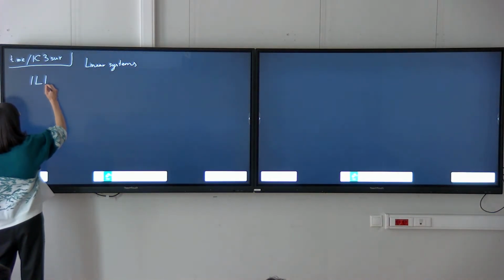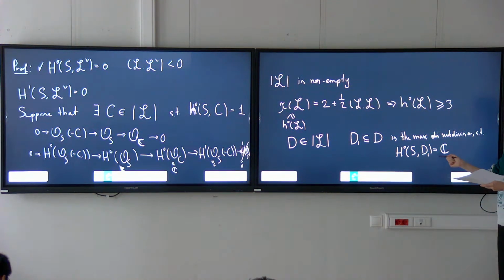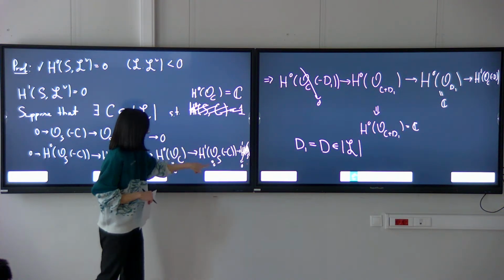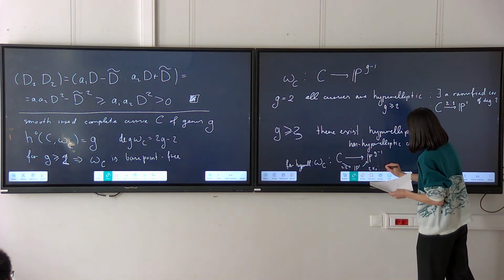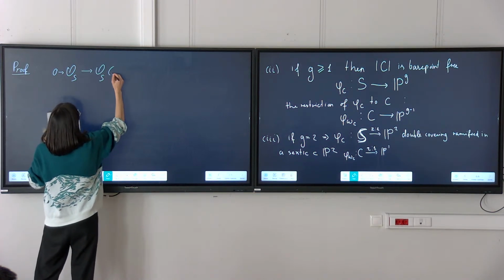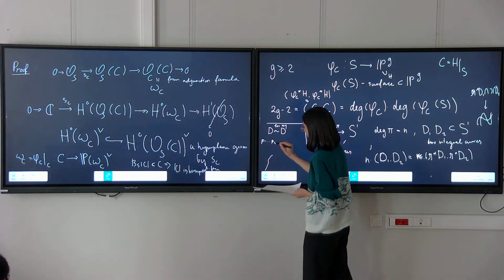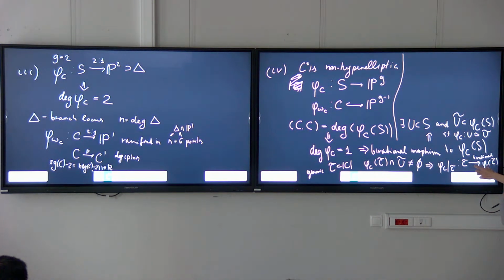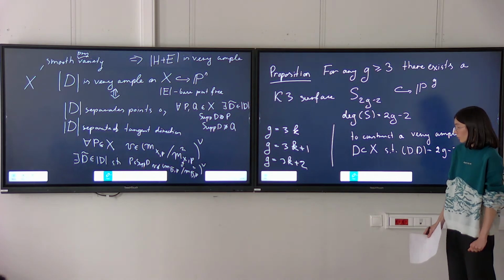Guseva L. A. K3 Surfaces. 13.10.2023.